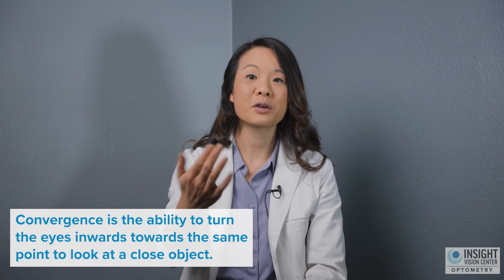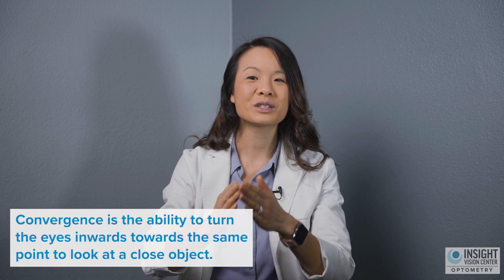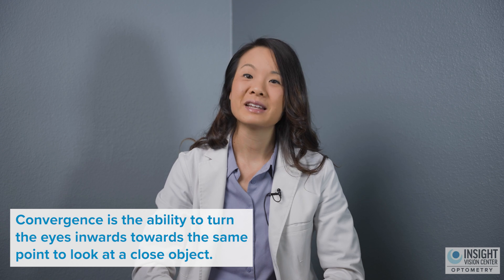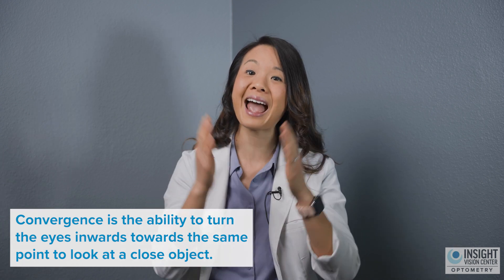Why Do Our Eyes Hurt When Looking At Screens?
In today's video, Dr. Valerie Lam explains why our eyes may hurt when looking at our phones for a prolonged period of time.

►Keratoconus E-Book!!!

►Located at:

3151 Airway Ave Ste M3
Costa Mesa, CA
92626

MB01JIZX795F4HP